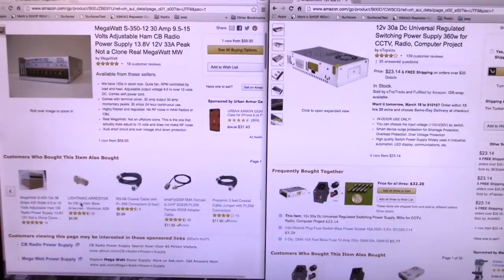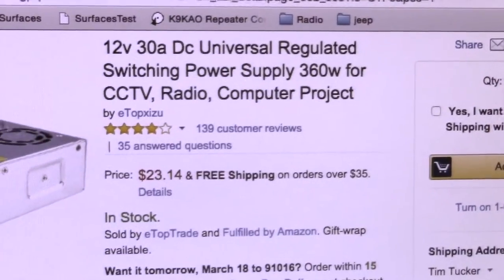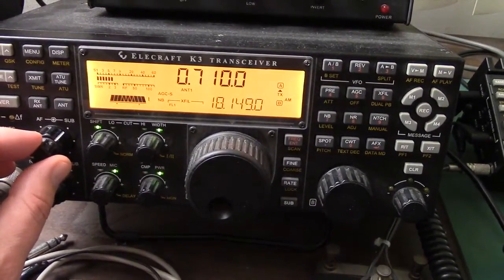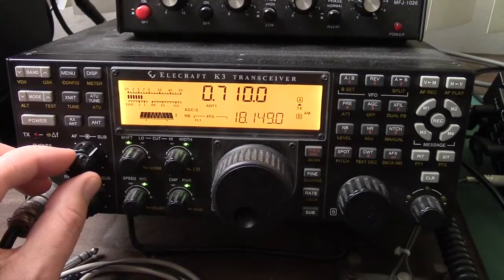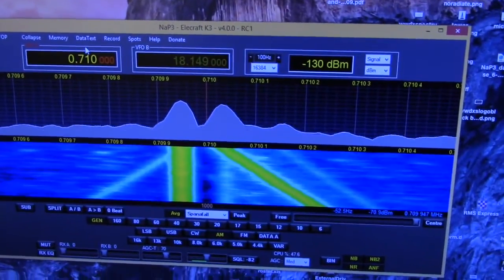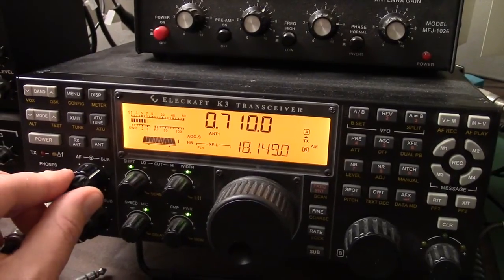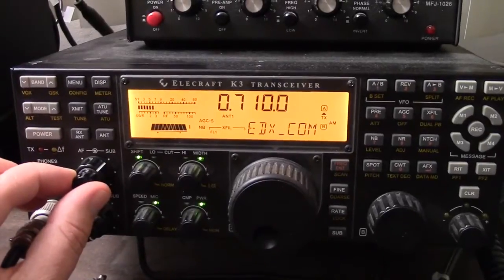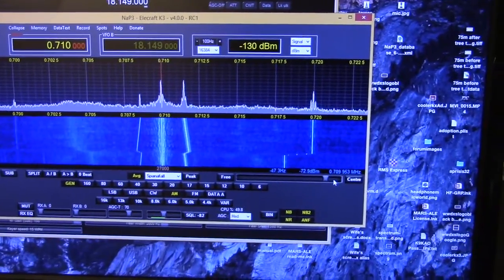MegaWatt Switching power supply vs. Imitation Comparison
This video demonstrates the hash comparison of the MegaWatt 30 amp switching power supply with the Chinese copy.  The difference between the two is amazing.